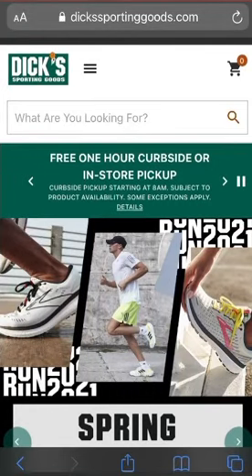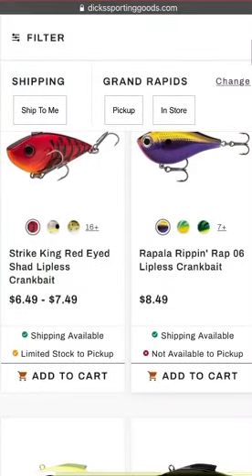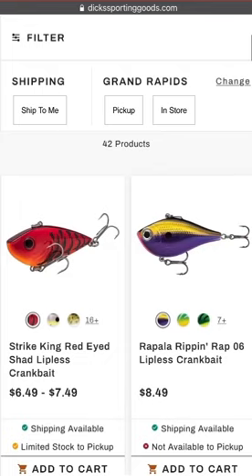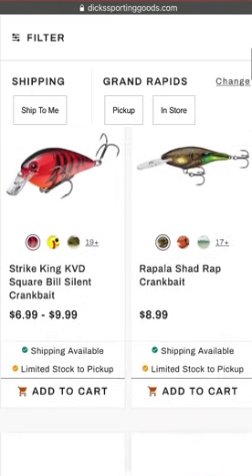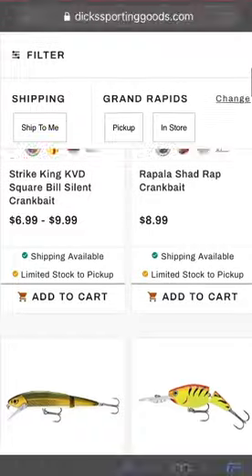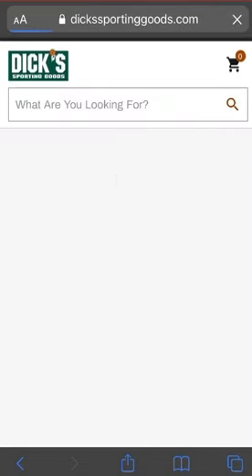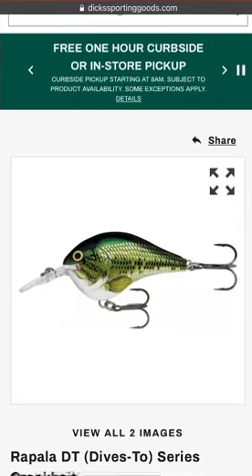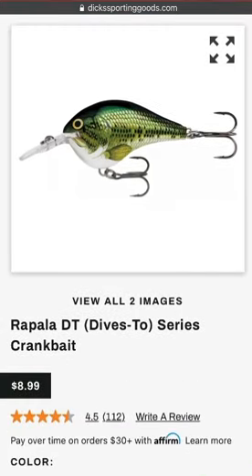TOP 3 HARDBAITS TO GET ON TOP OF THOSE SPAWNING BASS... (Spring Bass Fishing)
▶️EPIC 5 Hour Fishing Challenge In 100°F Weather (I LOST THE BIGGEST BASS OF MY LIFE):